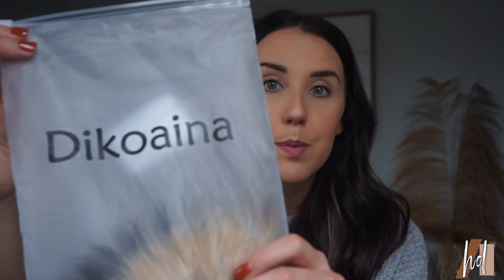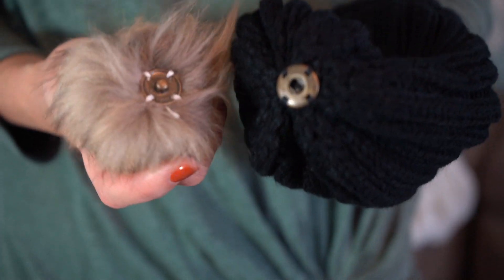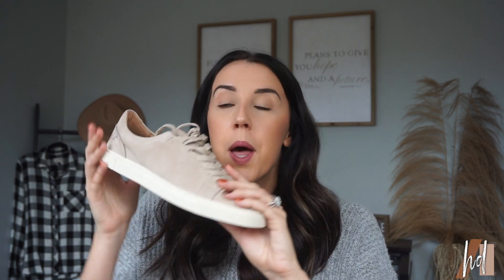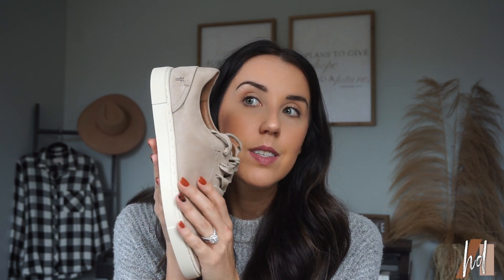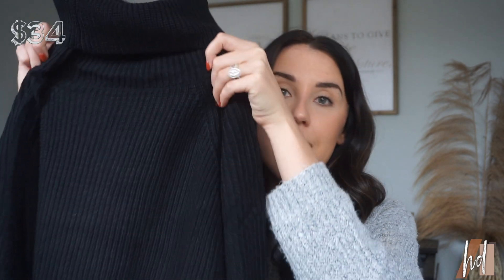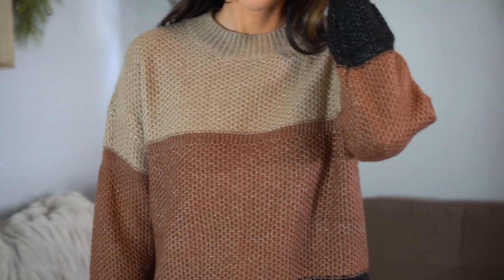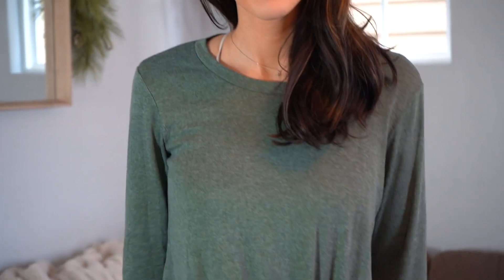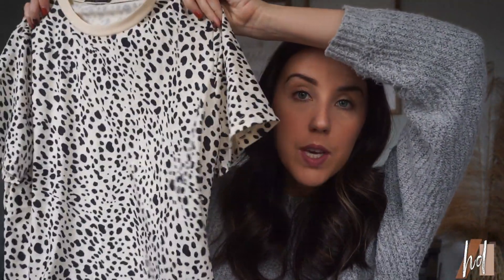HUGE AMAZON CLOTHING HAUL!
HUGE AMAZON CLOTHING HAUL! I hope you enjoyed watching my huge Amazon clothing haul! I had such a fun time exploring Amazon’s website and going through their holiday gift guide to find some great sweaters, shoes, hats, and jeans! They have some really cute items for the Fall and Winter! The holiday gift guide makes it super easy to shop for friends and family for Christmas! I’ve linked everything I purchased down below!

 A M A Z O N  C L O T H I N G  H A U L !

Multi colored sweater:

Long Black Turtleneck Sweater:

Frye Nude Lace Up Tennis Shoes:

Leopard Print Sweater:

Long Sleeve Tee With a Twist:

Black Beanie:

Carhart Beanie:

Leopard Top:

Gold Circle Glasses:

Yellow Grandpa Sweater:

C’est la Vie Tee: (Size up 1-2 sizes)

Black Hat:

Green Joggers:

Flare Jeans: